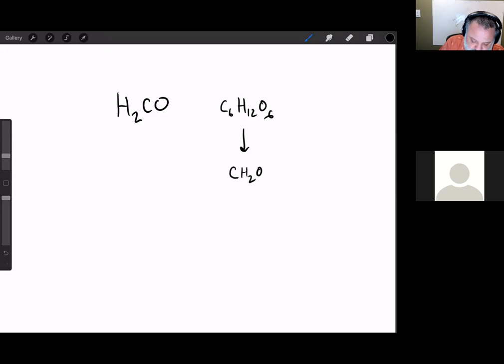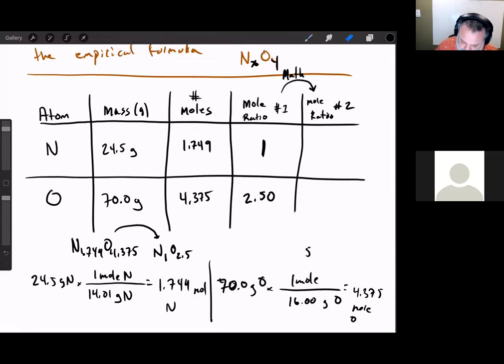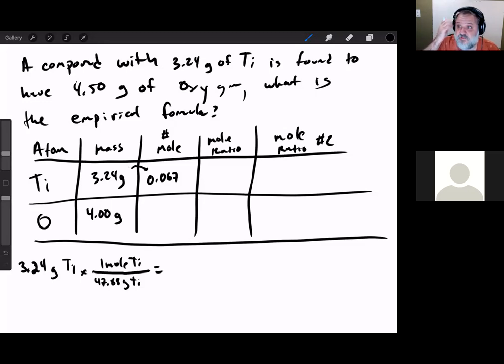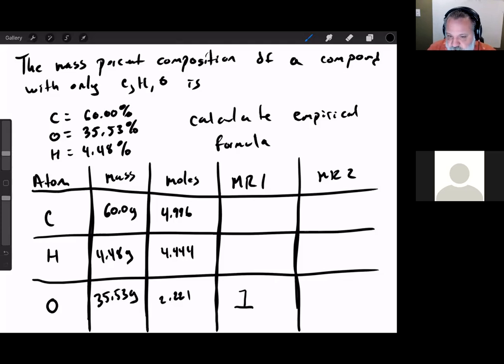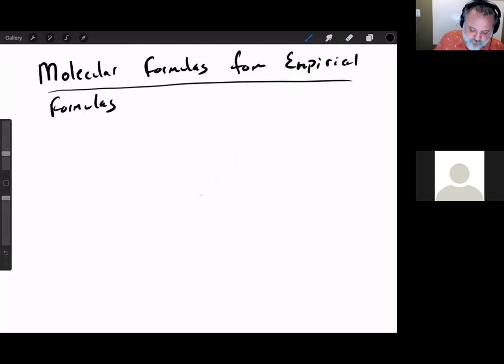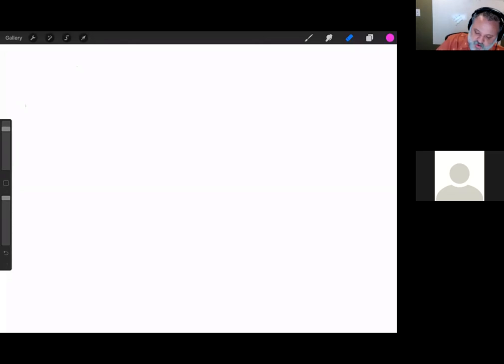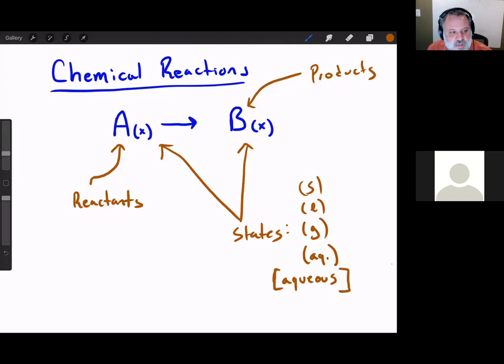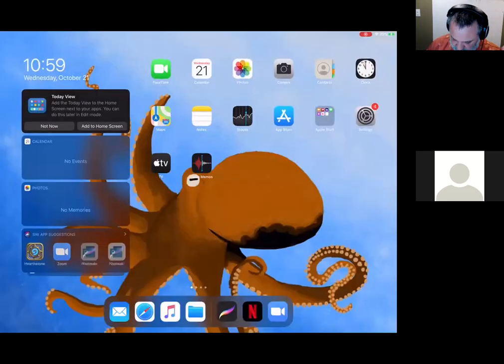Calculating Empirical Formulas and Molecular Formulas From Mass Data - Intro to Chemical Equations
This video goes over how to calculate empirical formulas from mass data.  The general problem solving method is shown for this type of problem.  Then, taking the same mass data and additional information about the molar mass of a compound, calculating the molecular formula is shows.  In the last section, chemical reactions are introduced and discussed which leads into the first discussion about balancing chemical equations.